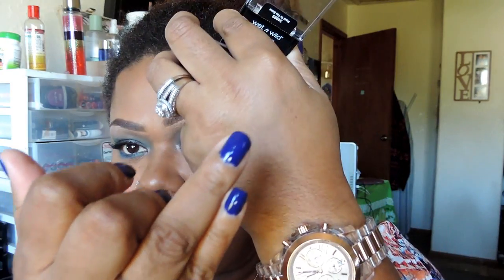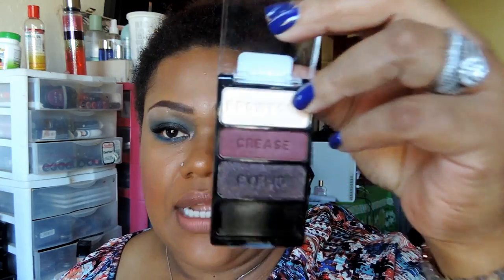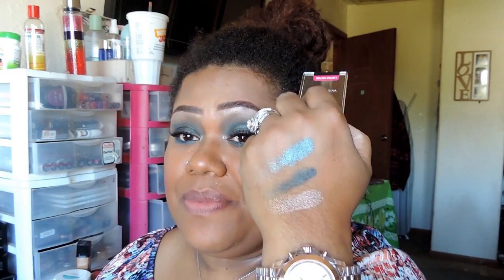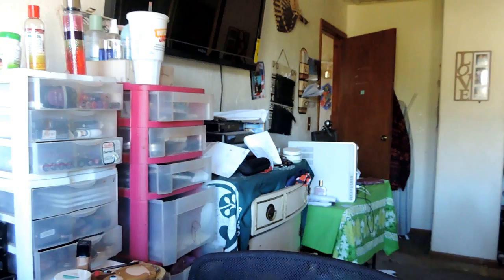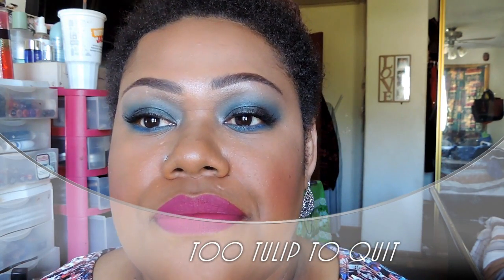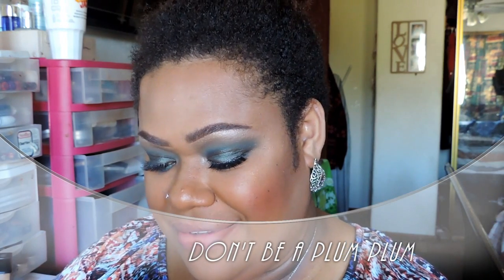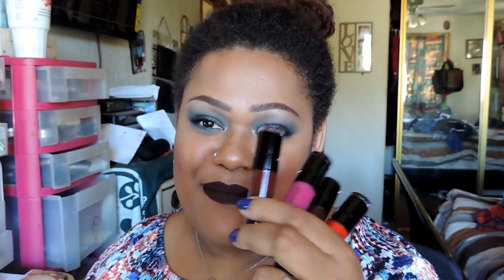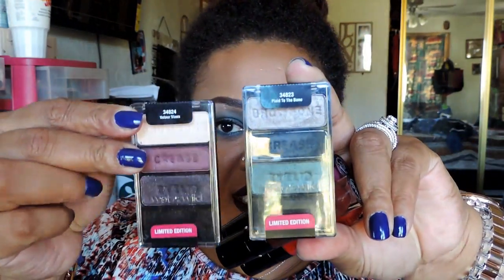Wet 'n' Wild 2016 Fall Collection Swatches and Review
Hello beauties I'm very excited about this review because I am really in love with this collection and wanted to share it with you all.
Wet n Wild  is one of my favs drug store products. I hope you guys enjoy this video.

Wet n Wild 2016 Fall Collection Consists of.
4 matte liquid lipsticks
2 (3) trio eyeshadows
4 colored mascaras

Names of the liquid lipsticks
- How fleek is your love
- Take it like a vamp
- Too tulip to quit
- Don't be a plump plump

Eyeshadow Trios...
- Velour Vixen
- Plaid to the Bone

Mascaras...
- Sphaire night life (blue)
- Green as a thistle (green)
- Unbreakable bronze (brown)
- Glamethyst rock (purple)

xoxoxoxoxoxoxoxoxoxoxoxoxoxoxoxoxoxoxoxoxoxoxoxxoxoxoxoxxoxoxoxoxoxoxoxoxo

Snpachat - Lulu Pacific
Facebook - Lulu Pacific and pacific-style